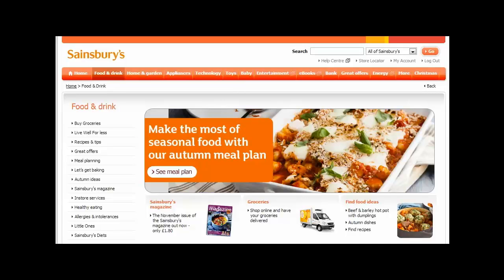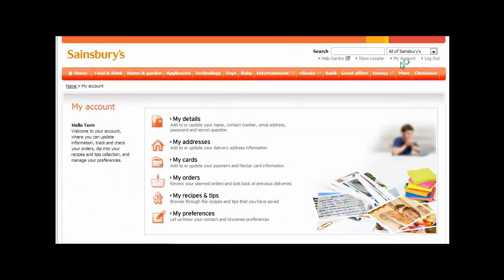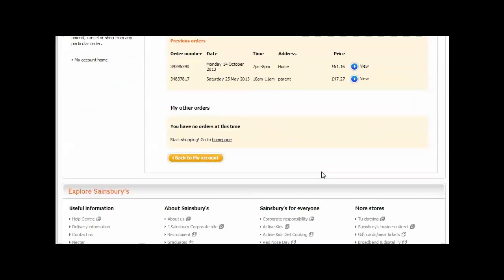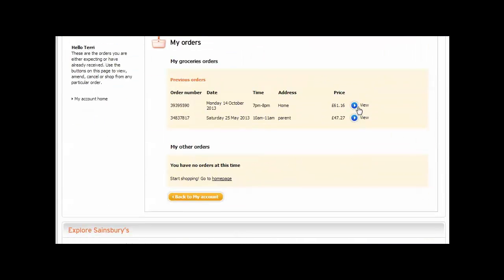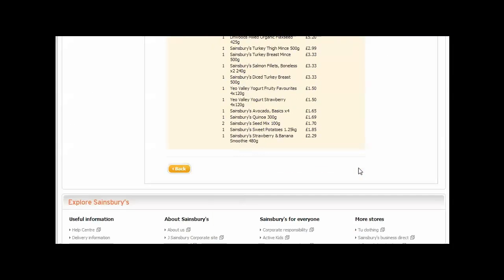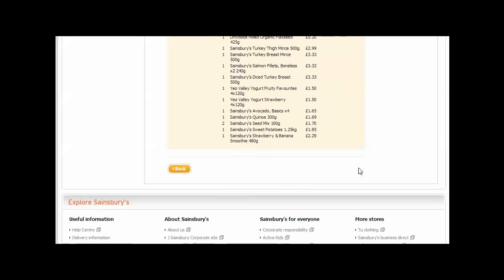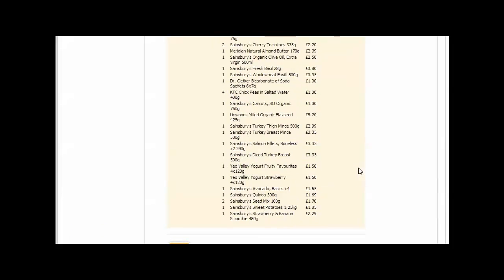How to find your previous orders on the Sainsbury's website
If you've been asked to send mySupermarket a copy of your order details, but you've lost the receipt- don't worry! You can still find the information on your account with the Supermarket themselves.